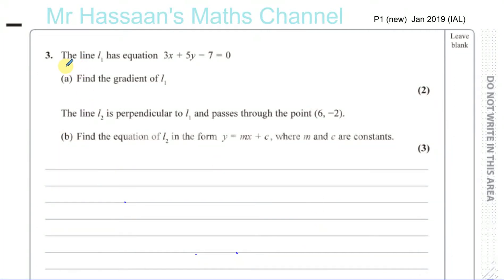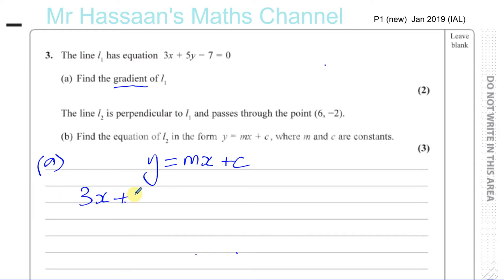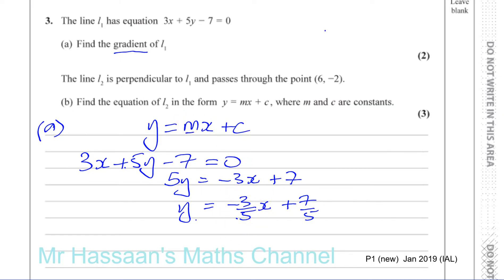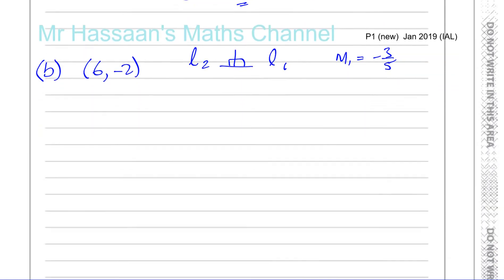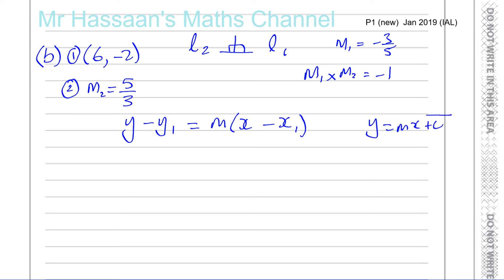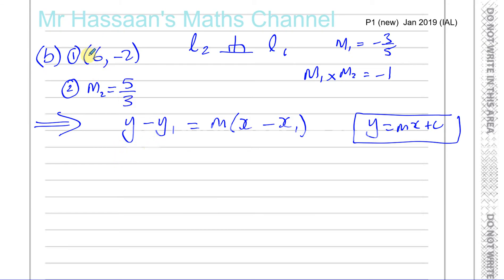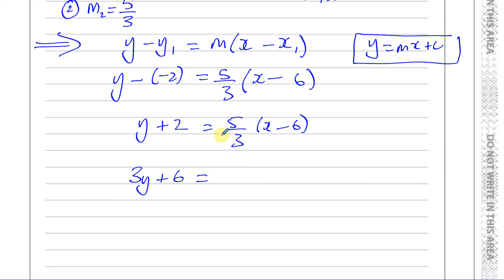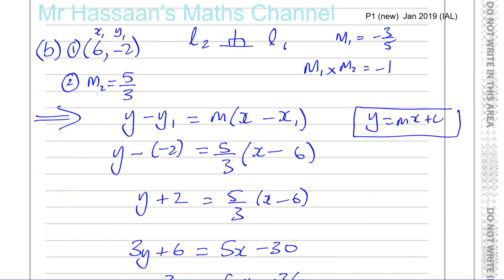EDEXCEL IAL P1 new JAN 2019 Q3 Straight Line Graphs